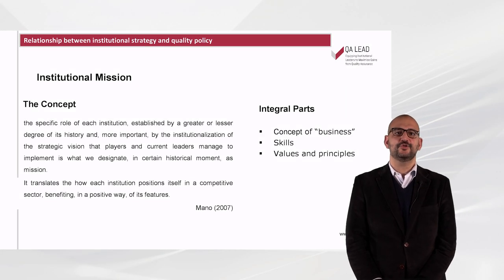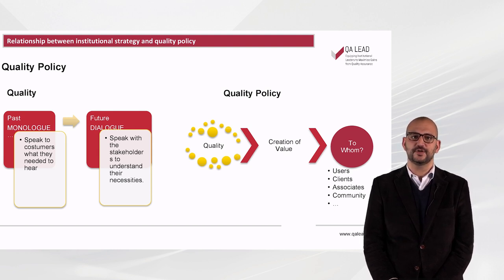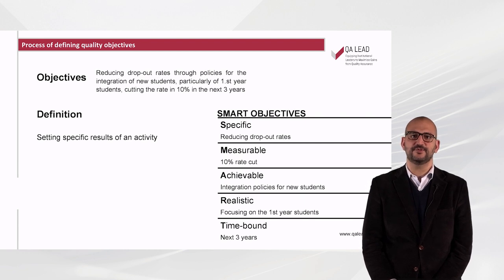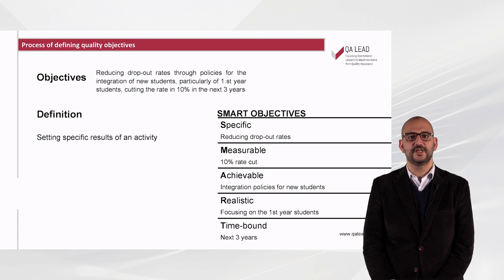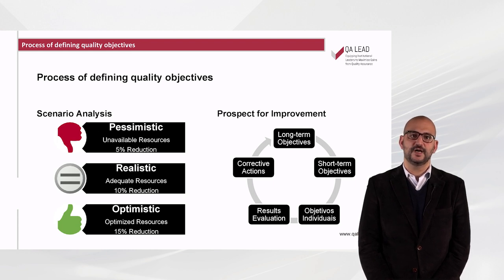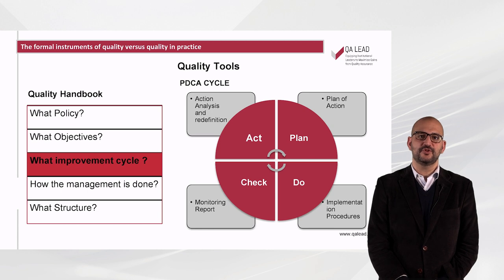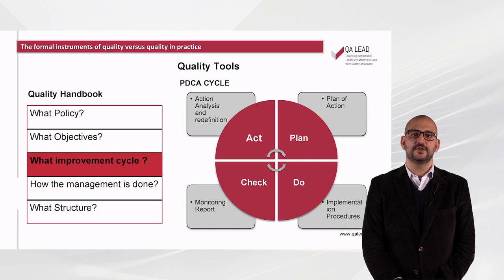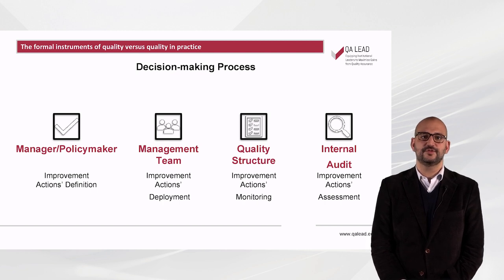Setting Quality Assurance Objectives 4 1 3